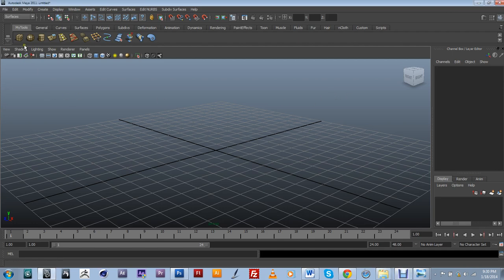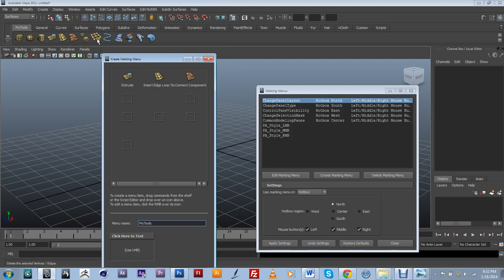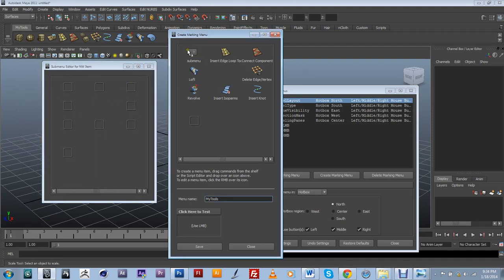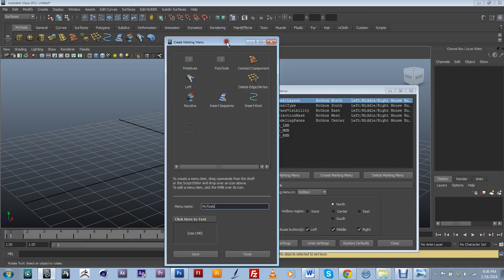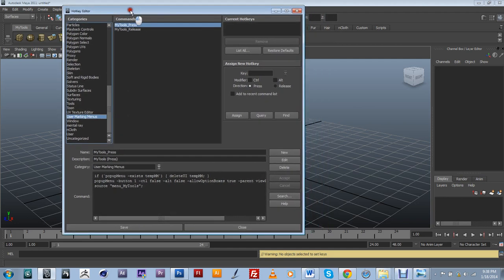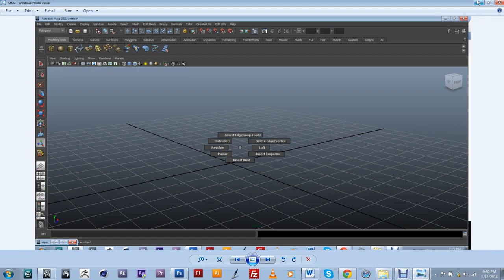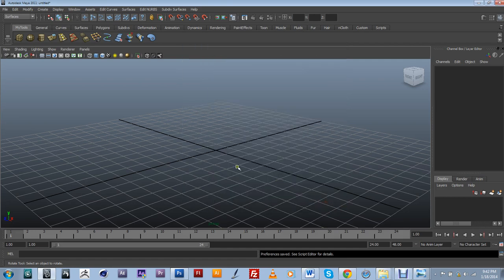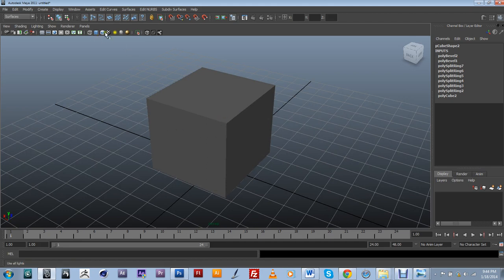Maya: Customized Marking Menus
This video will show you how to create a customized Marking Menus in Maya.